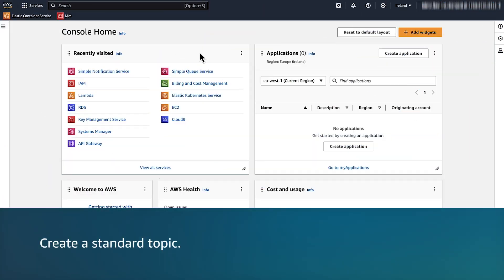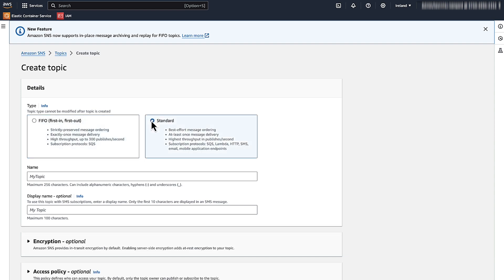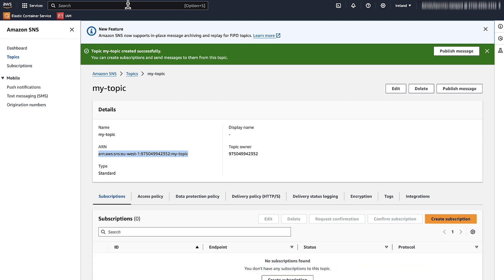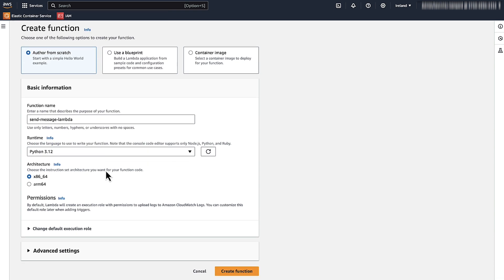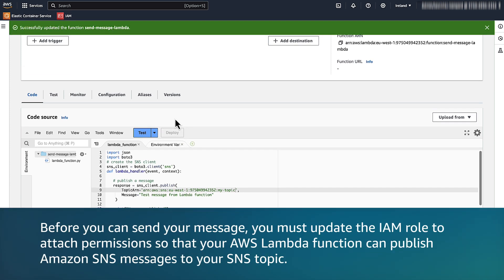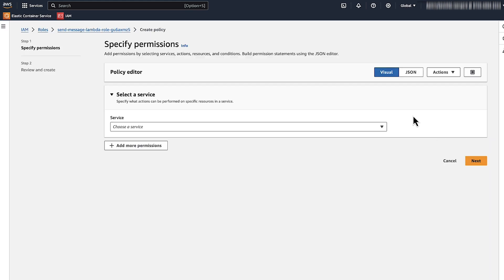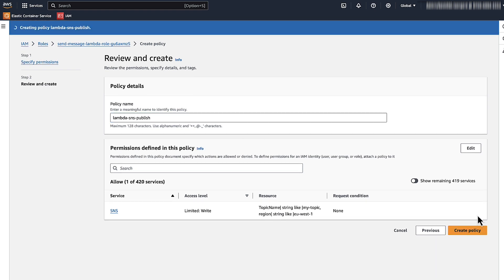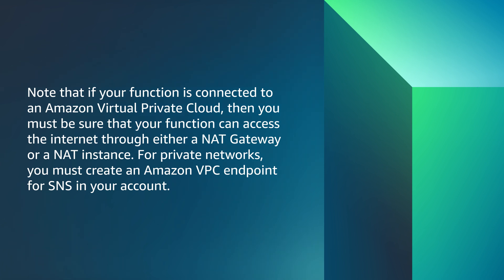How can I publish a message to an Amazon SNS topic using an AWS Lambda function?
Skip directly to the demo: 0:28

For more details on this topic, see the Knowledge Center article associated with this video

Thamsanqa shows you how to publish messages to an Amazon Simple Notification Service topic using the Boto3 AWS SDK for Python in an AWS Lambda function.